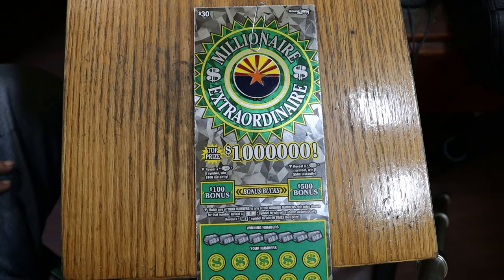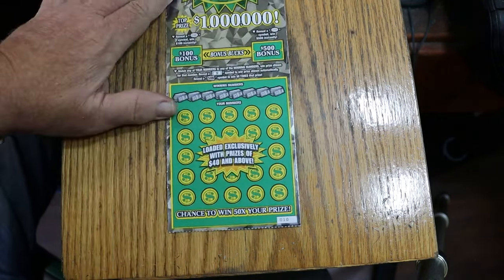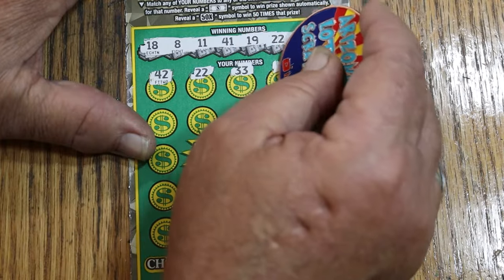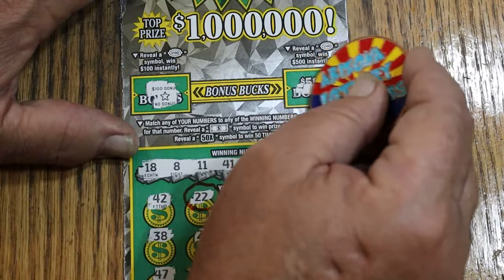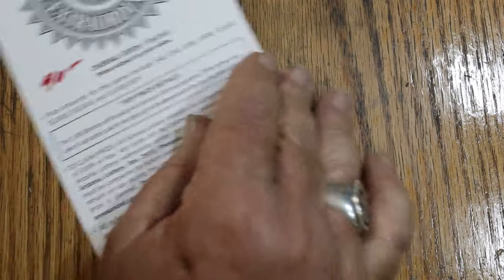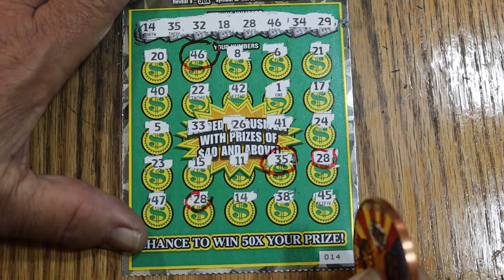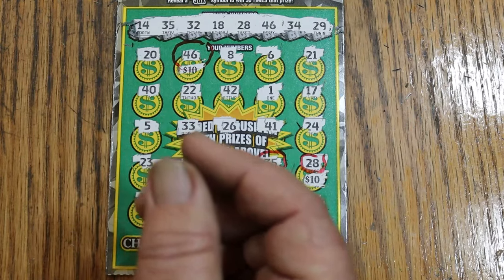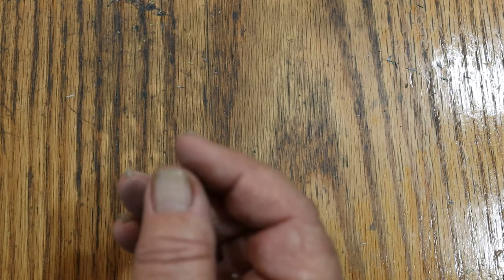💥FULLBOOK💥MILLIONAIRE EXTRAORDINAIRE💥PART THREE💥